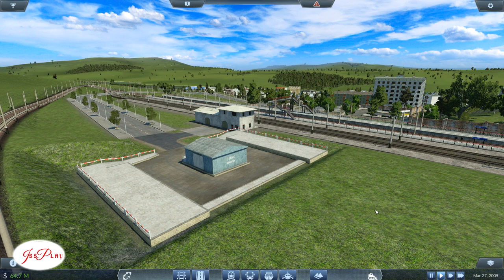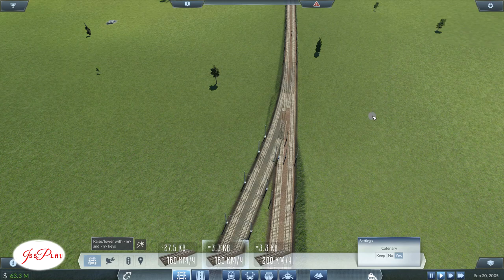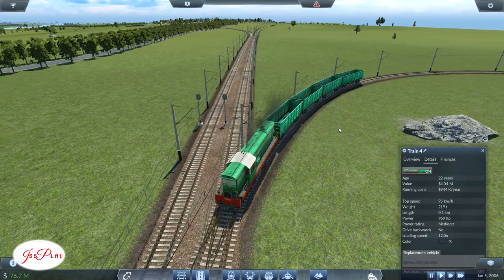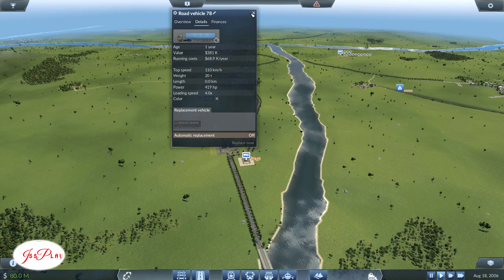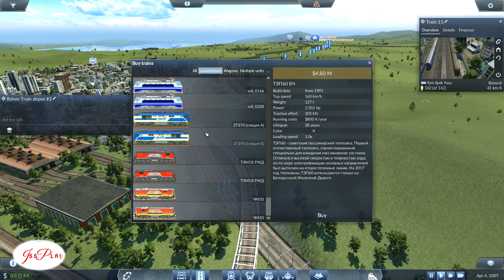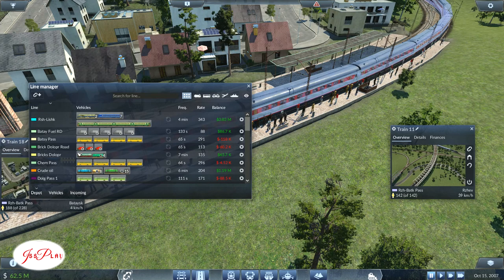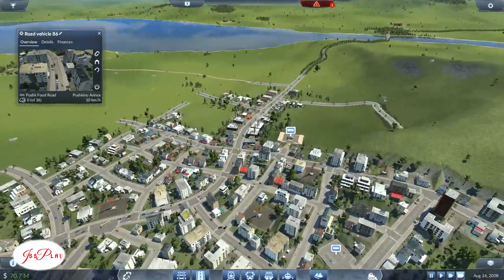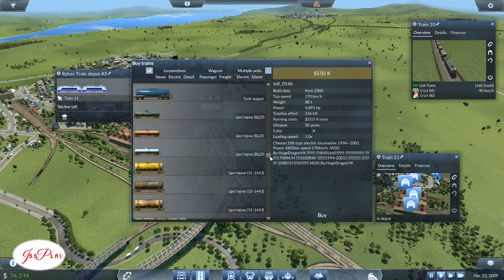Transport Fever Let's Play Episode 13 New Vans And some Detailing!!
In this 13th episode of let's play transport fever eastern European series we are getting more and more Chinese locomotives,they are cheap what can i say! Detailing is also a part of this episode with the new freight terminal at Dolgoprudny getting some detailing and new French Citroen Vans!!!